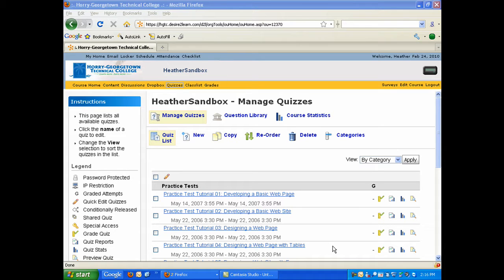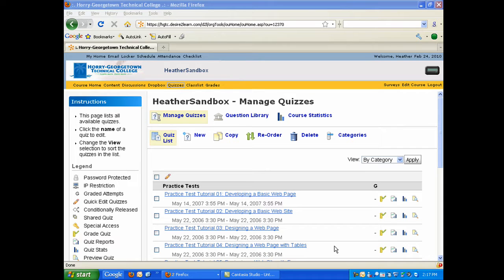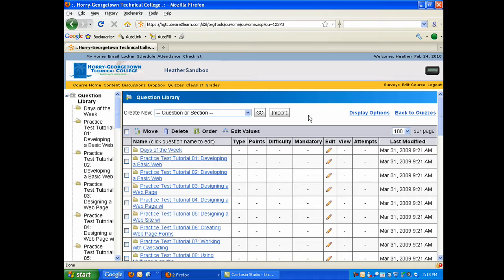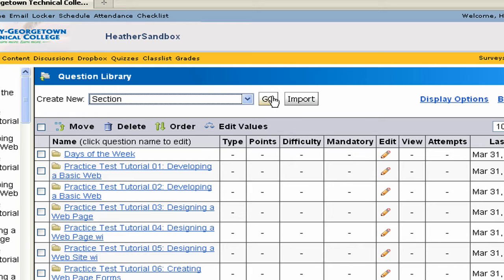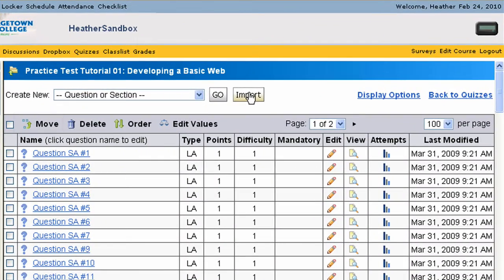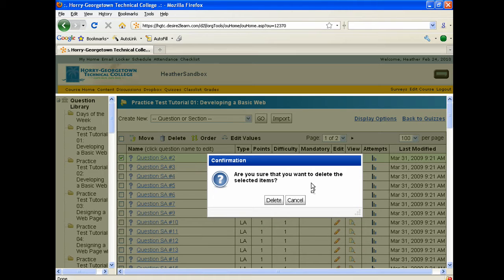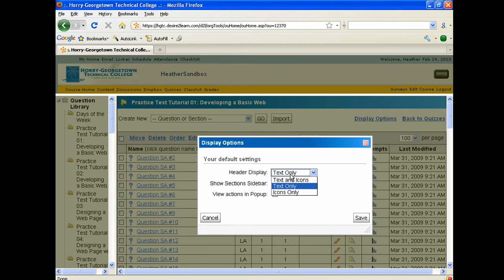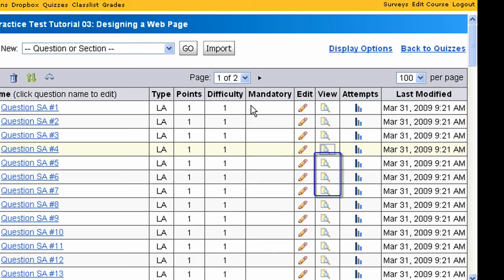Question Library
This video goes over the Question Library located in the Desire 2 Learn Quiz tool.